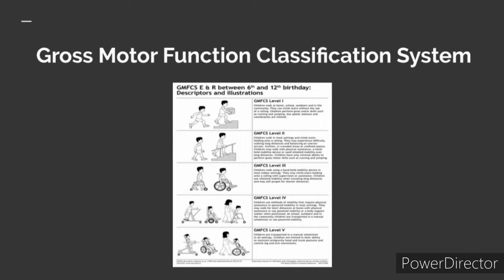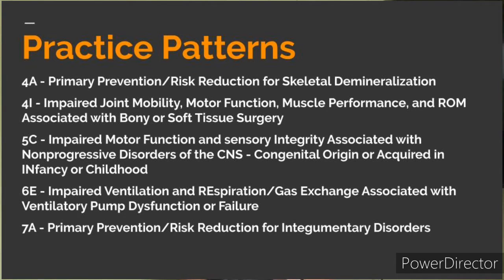April 5, 2020